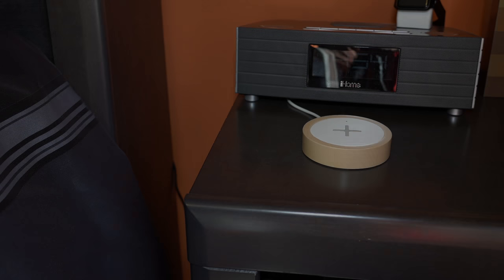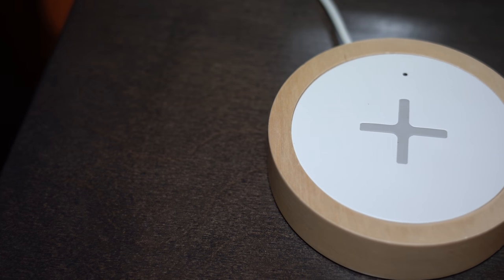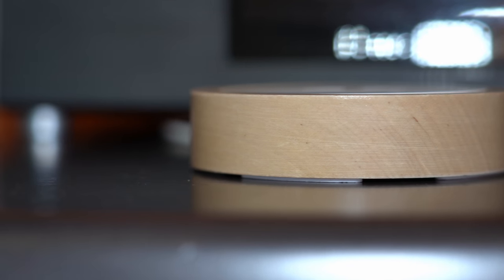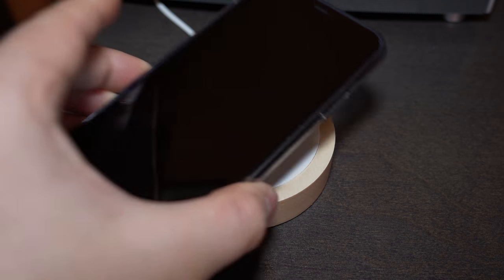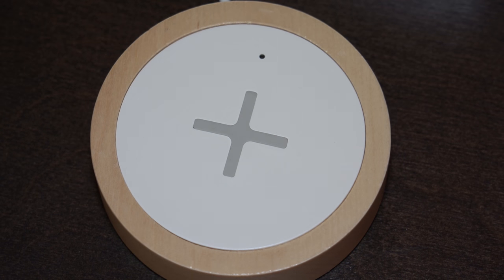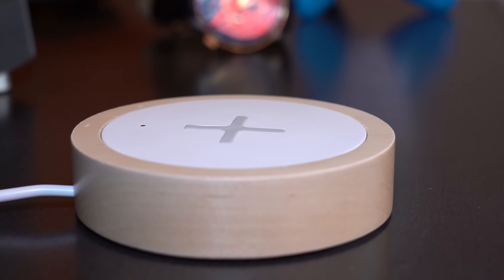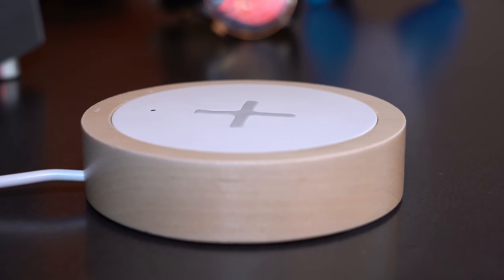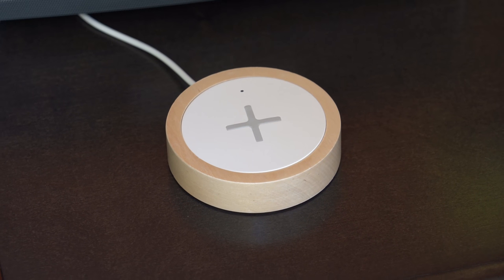IKEA NORDMÄRKE Wireless Charger (Review)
This review is dedicated towards the Ikea NORDMÄRKE Qi certified wireless charging pad for smartphones.

What I use to film my videos (may 2018 and on):
Sony A7iii
Sony 24-105 F4 G OSS lens
SanDisk Extreme PRO 64gb UHS-II V30 Sd card
PT design PT-TPM665-C Tripod